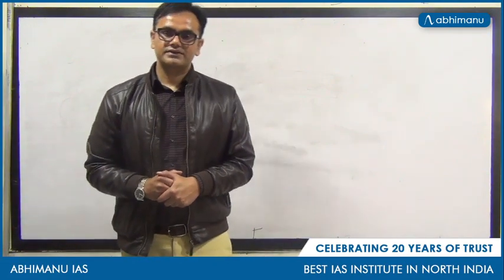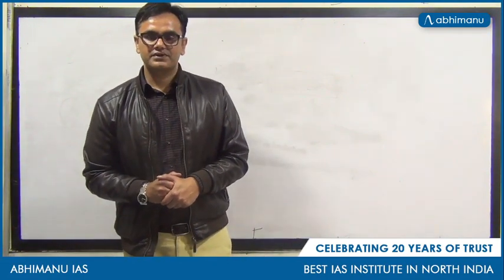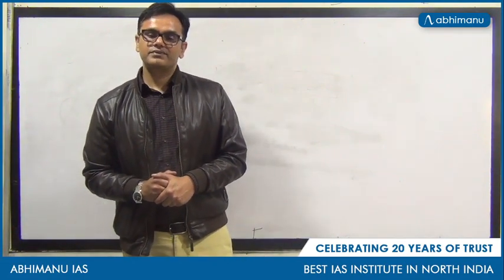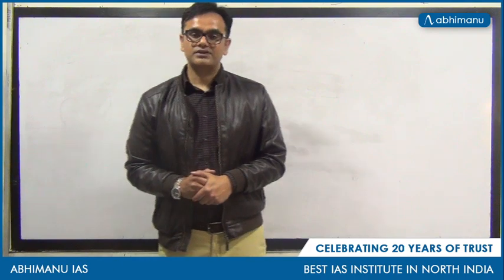Bharat 22 ETF I Indian Economy I Basic concepts of economy I By Abhishek sir